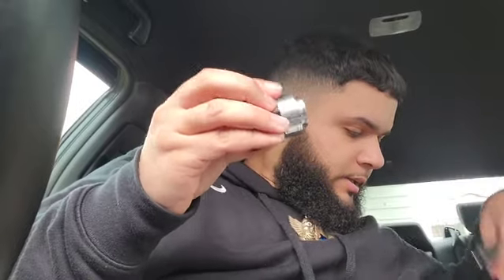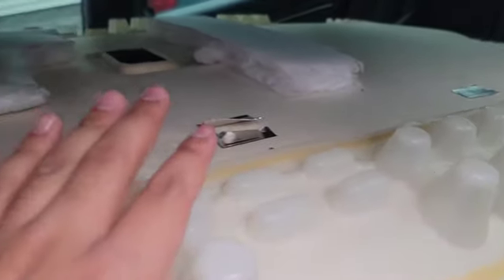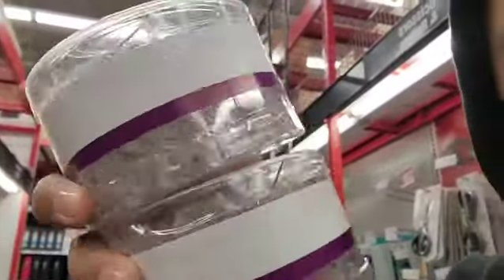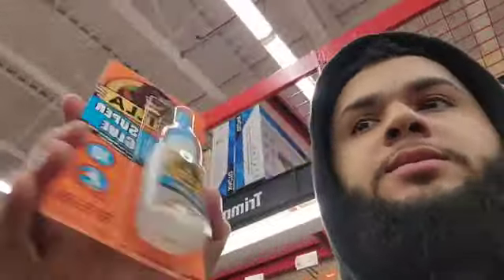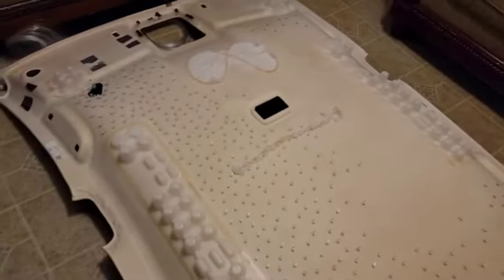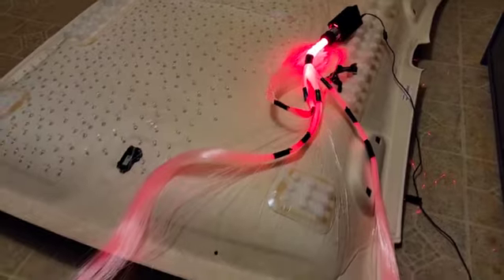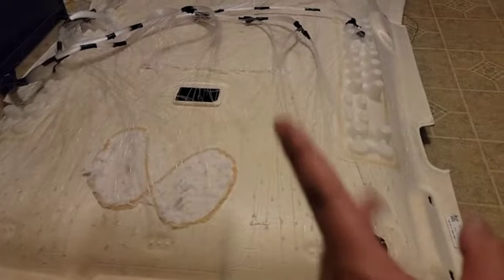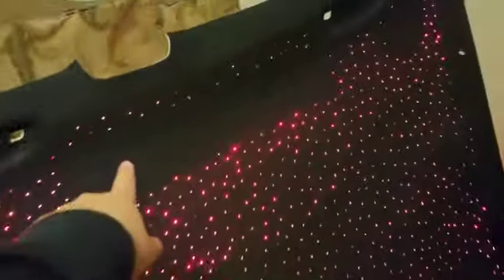Starlight headliner on 10th gen accord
This process was not an easy one but it was definitely worth it I'm even more in love and that's just the beginning of the mods but its definitely a game changer for sure I recommend you to do it for sure again its not easy but its worth it, any questions feel free to ask thank you guys don't forget to like comment and subscribe for more mods